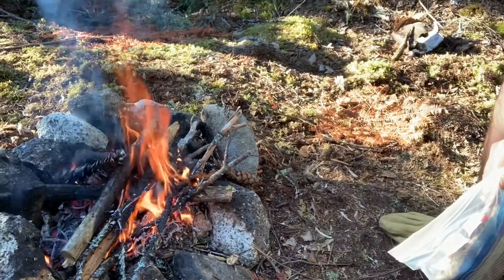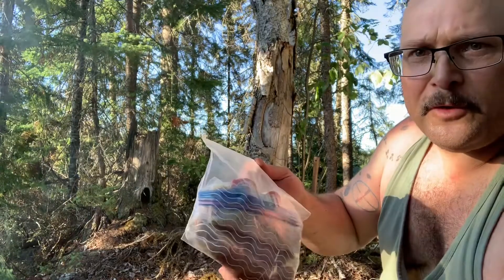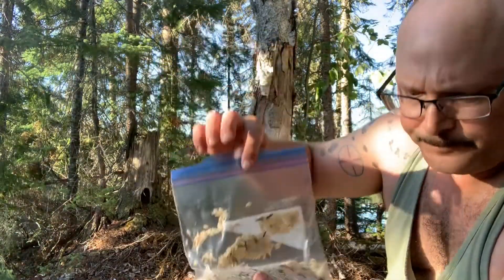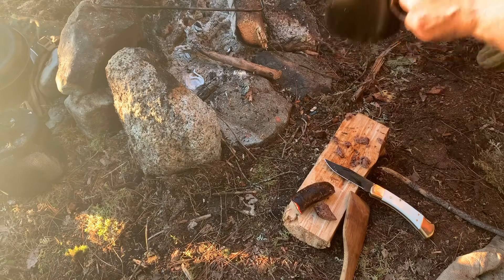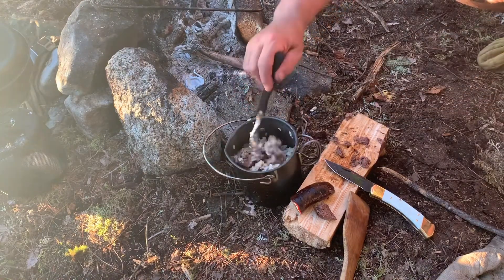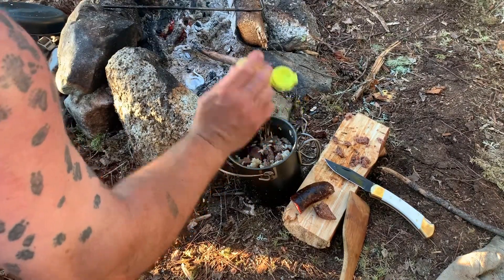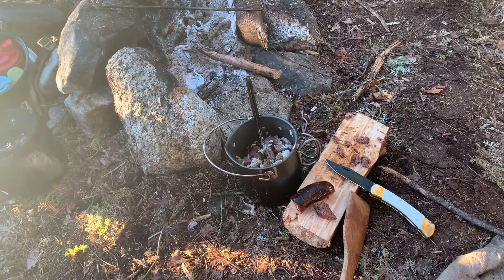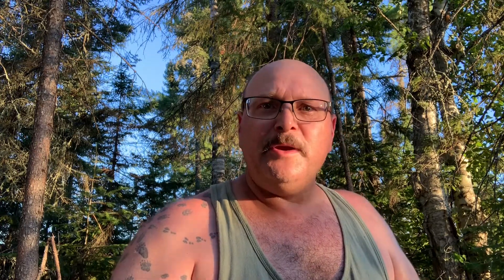Sausage and rice for the outdoors.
Step by step instructions on how to package sausage and rice and how to cook it in the back country. A favourite meal!